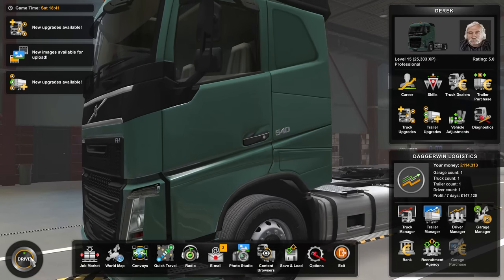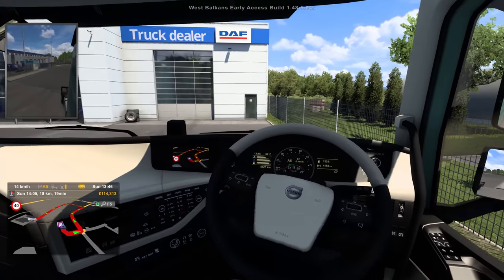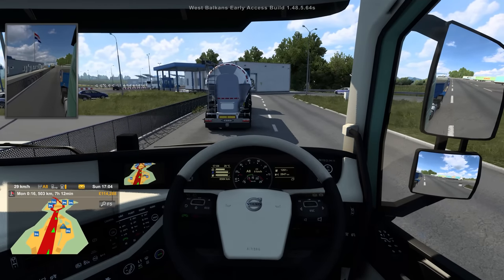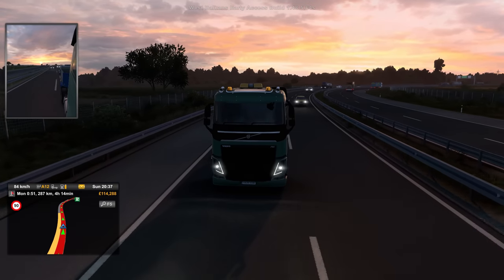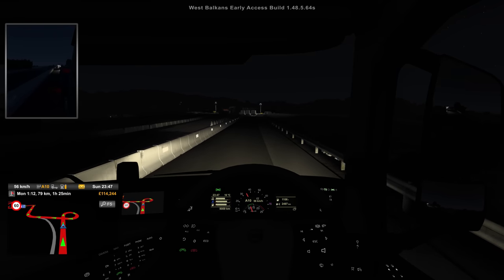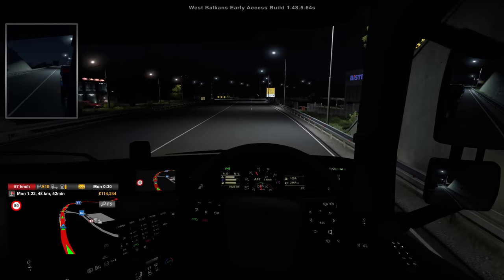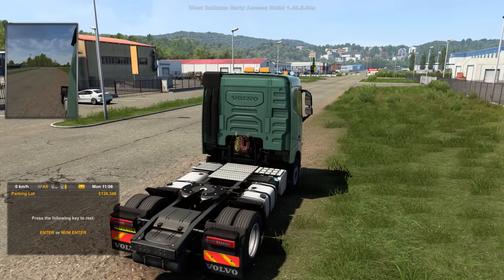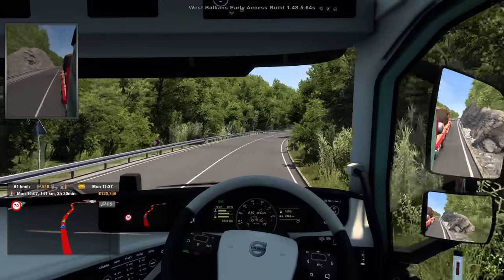WEST BALKANS DLC - Euro Truck Simulator 2 | FIRST LOOK! (Early Access)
Discover, deliver, and expand your trucking company to Albania, Bosnia and Herzegovina, Croatia, Kosovo, Montenegro, North Macedonia, Serbia, and Slovenia.

From large bustling cities to the countryside filled with beautiful nature, you will be able to explore what the Western Balkans have to offer.

You can look forward to many new things that these countries have to offer. Whether in terms of the industry, nature, landmarks, road networks, or a lot of other exciting content!

Add West Balkans DLC for Euro Truck Simulator 2 to your wishlist!

Please note this is the early access work in progress version.